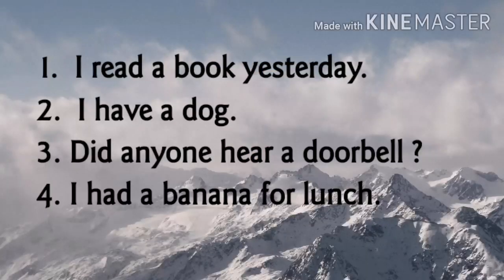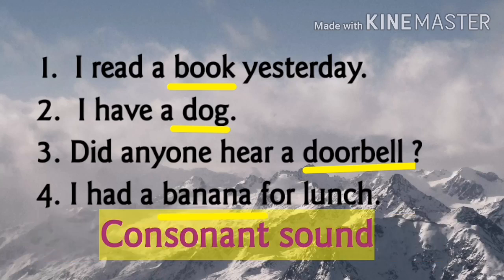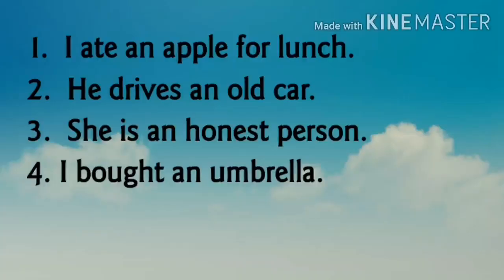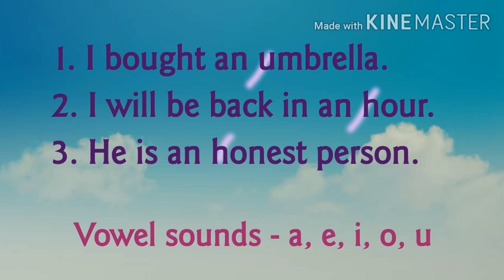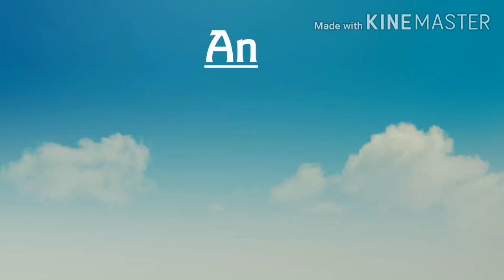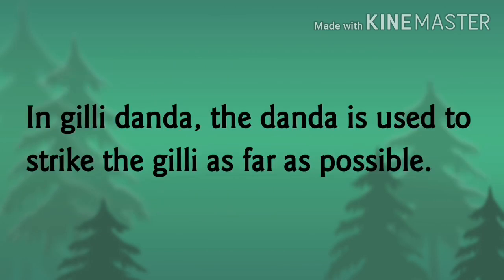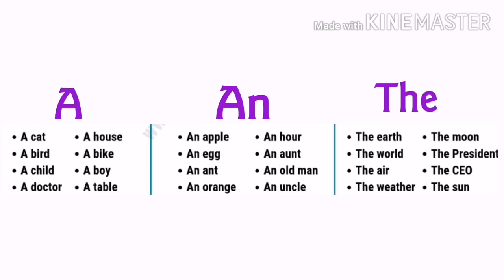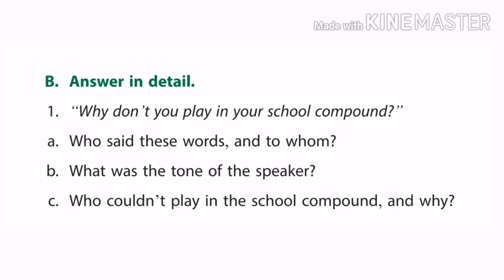Class 4 LECTURE VDO (19.06.2020) 1st period